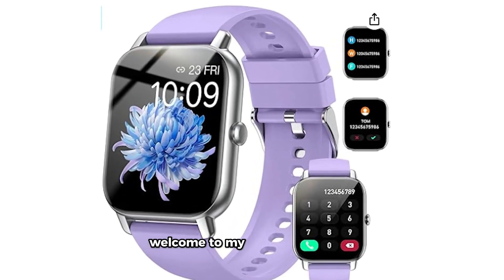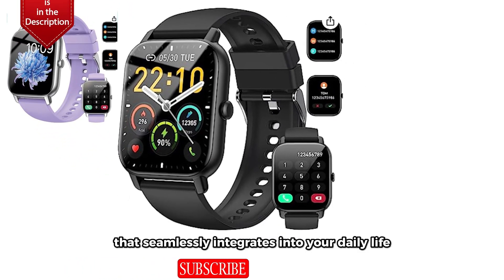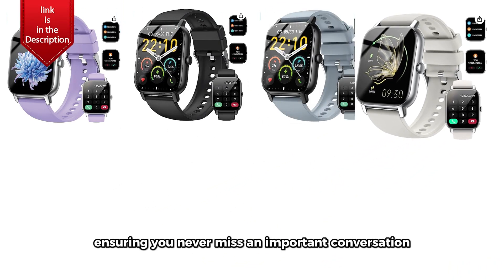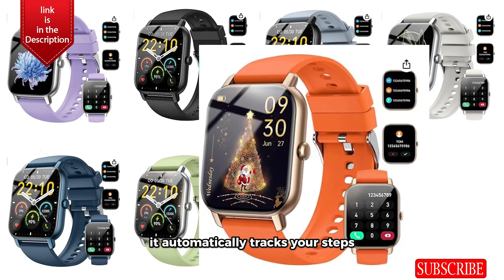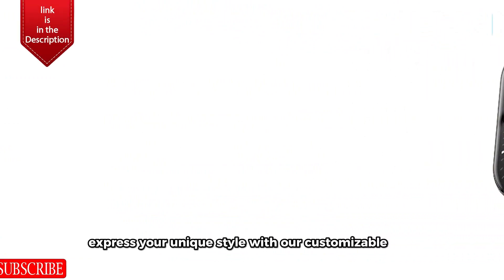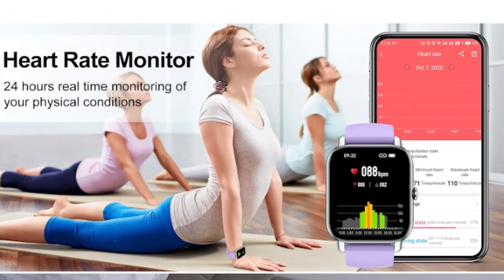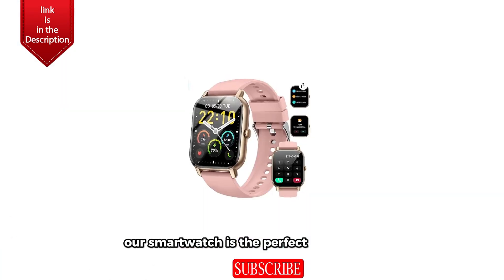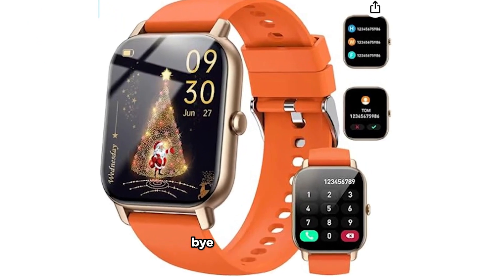Upgrade Your Lifestyle: The Power of the Smart Watch Revealed/Nano Curves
Bluetooth Call and Message Reminder: The smart watch is equipped with HD speaker, after connecting to your phone via Bluetooth, you can directly use the smartwatches to answer or make calls, read messages, store contacts, view call history. The smartwatch can set up more message notifications in GloryFit APP. You will never miss any calls and messages during meetings, workout and riding.

1.85" Touch Screen and DIY Watch Faces: Smart watch with 1.85" HD full touch color screen brings you a unique visual and better interactive experience. Four levels of brightness options allow you to easily read information in the sun or dark. Fitness smart watch has 200+ free watch faces that can be downloaded and used in the app. In addition, you can also select your favorite photo as a wallpaper in the watch.

All-day Health Monitoring: This smartwatch has advanced sensors that helps you detect real-time heart rate throughout the day. And it will monitor your sleep status automatically and provides comprehensive sleep quality analysis. Synchronized to the app, you can also get more health details through the "GloryFit". Wear your P66D Smart Watch correctly, not too tight nor too loose, leaving the skin room to breathe. This way not only do you feel comfortable, but the sensors also work properly.

100+ Sports Modes and IP68 Waterproof: Sports smart watch can provide 100+ exercise modes, such as running, yoga, jumping jack, sit-ups, etc. During your exercise, it will record your data like heart rate, steps, calories burned, distance and active hours in real time. The fitness tracker is IP68 waterproof so you can wear it during outdoor activities, rainy day, washing hand.

Long Battery Life and Multi-Functions: Smart watch for men women has a built-in large capacity battery, which can be fully charged in 2 hours, can be used for up to 7 days and has a long standby time of about 30 days. Smart watches and "GloryFit" app have many practical tools, such as weather forecasts, stopwatch, timer, music control/ play, adjustable brightness, find phone/ watch, breathing training, smart alarm clock, camera control, women health, sedentary reminder, ect.